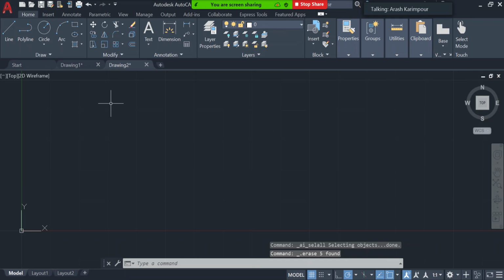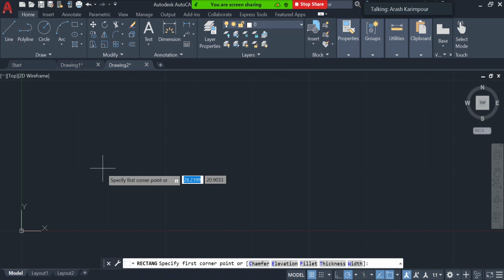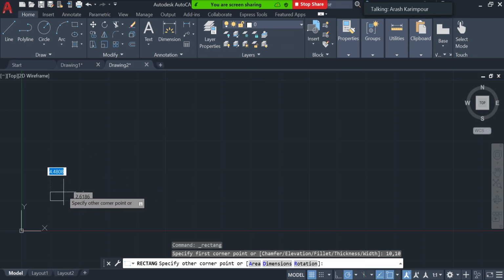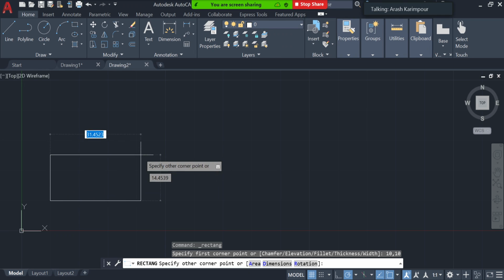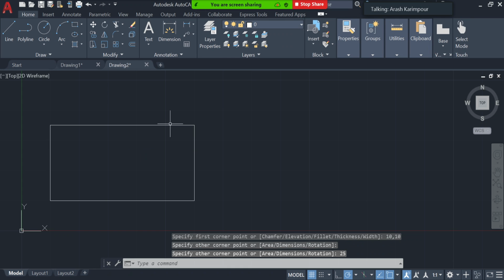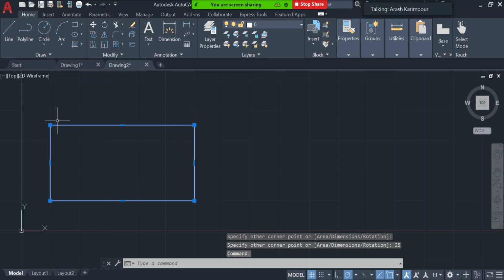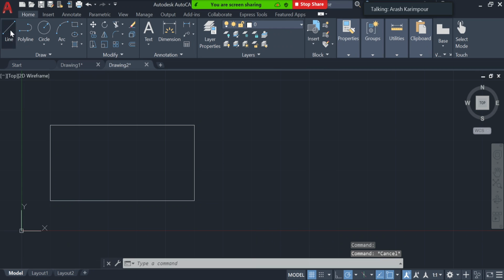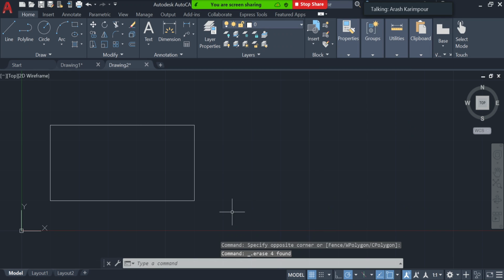21: Rectangle (AutoCAD Tutorial)